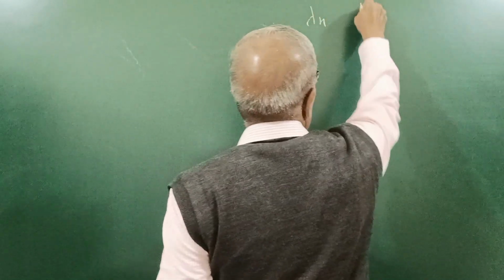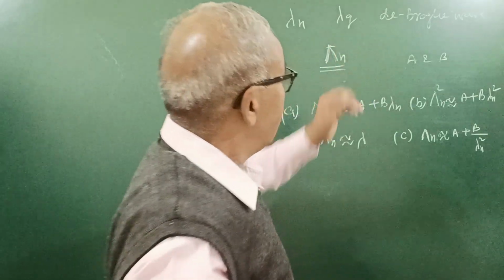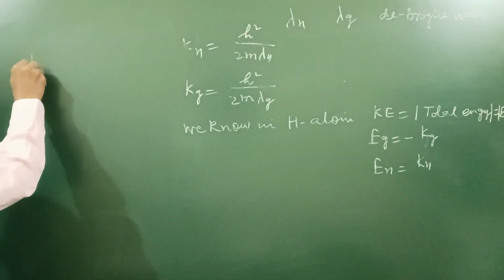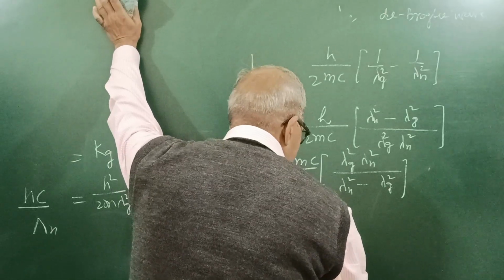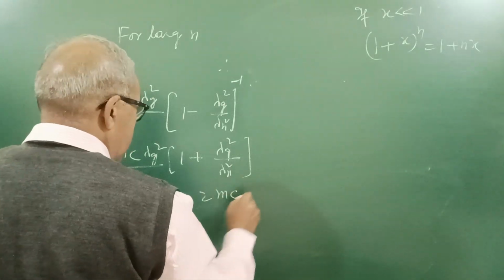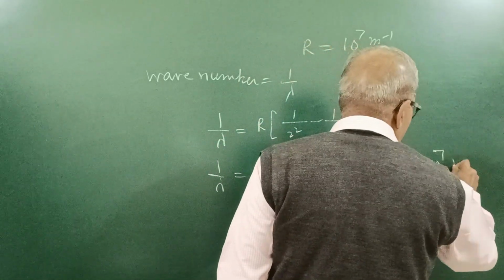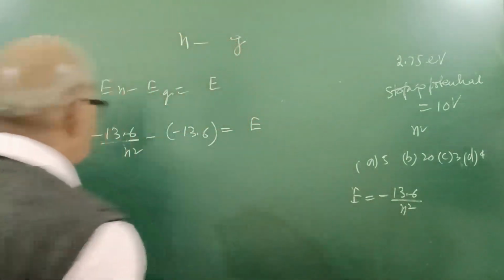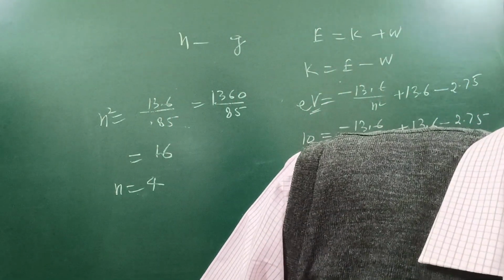Numerical problems on Bohr's Theory of Atom asked in entrance exams.